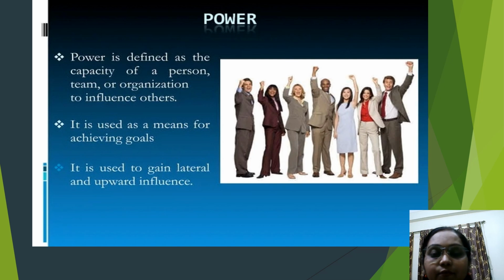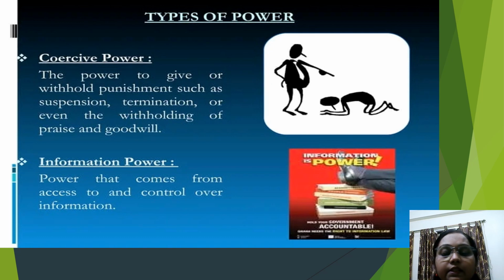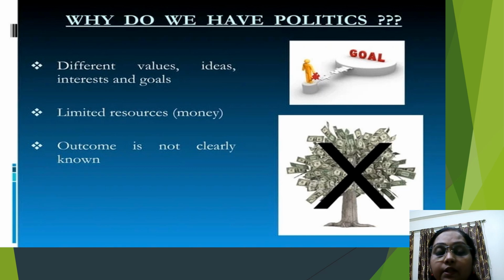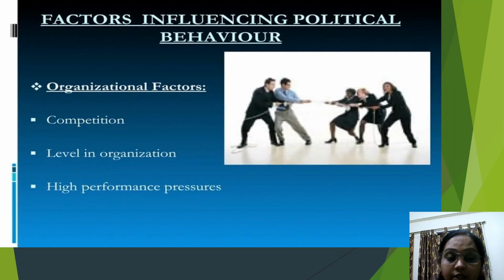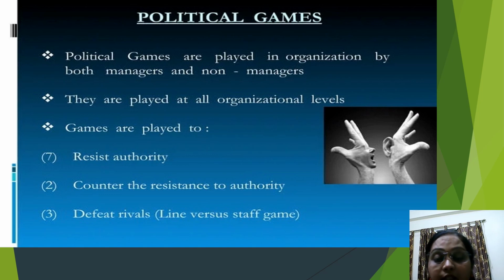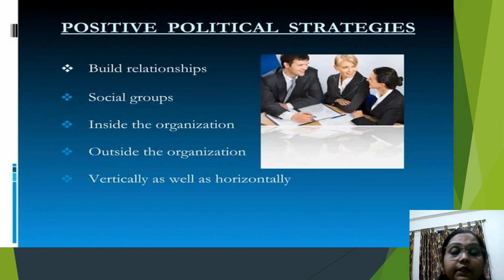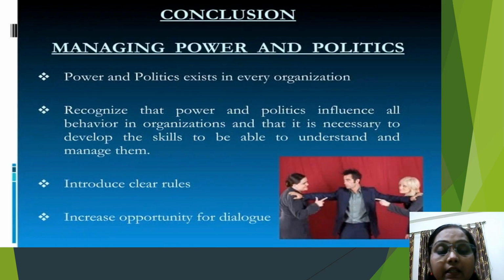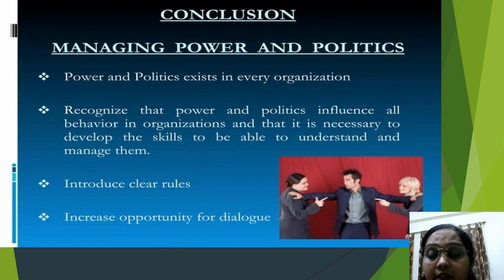power and politicsPGDM VI